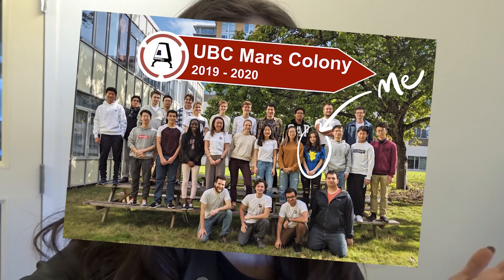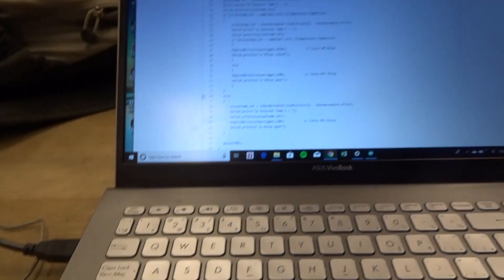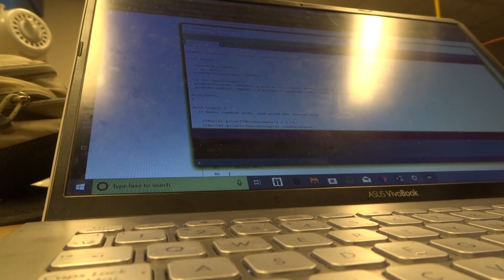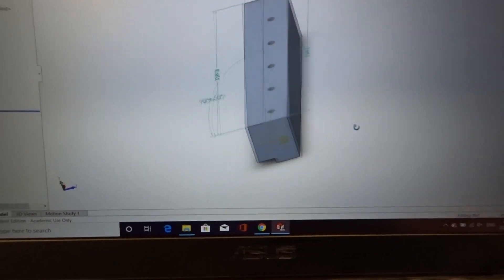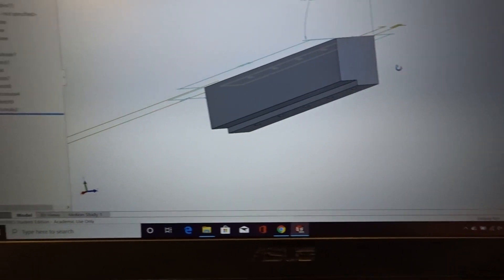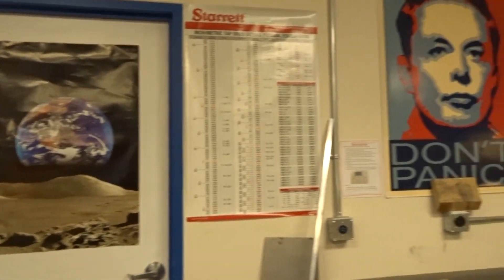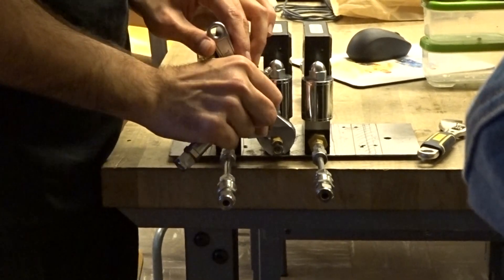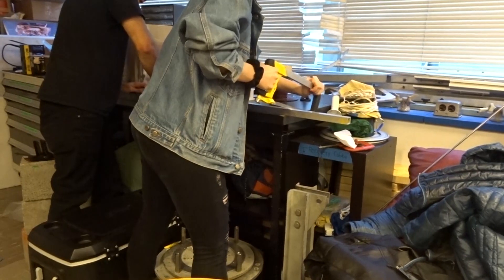My Design Team: UBC Mars Colony | @The University of British Columbia ​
Gloria | First Year Engineering

So what do you even do at design teams every week?
Follow Gloria through her day and she’ll show you!